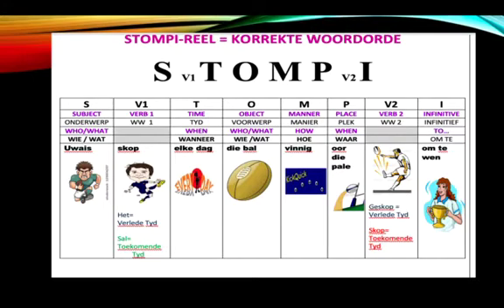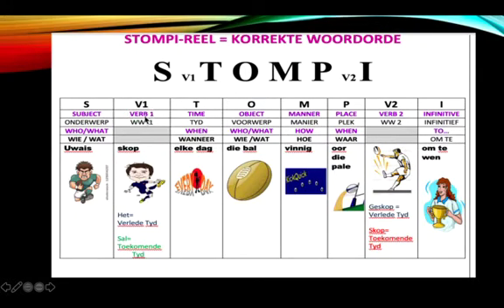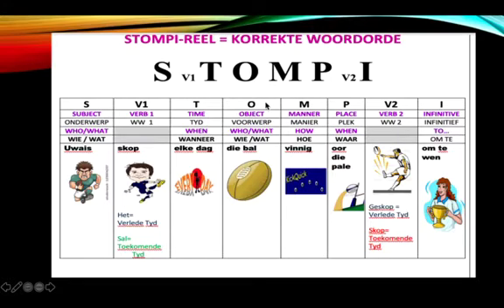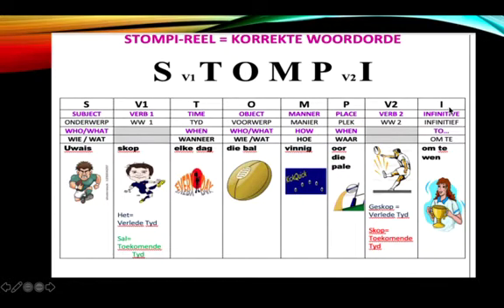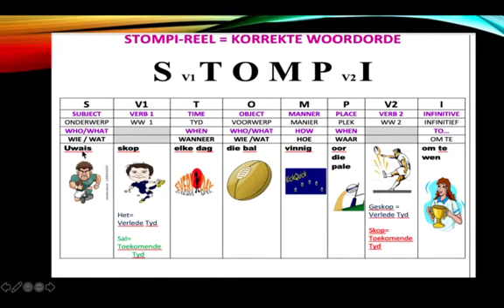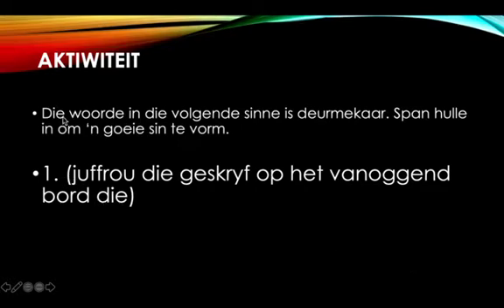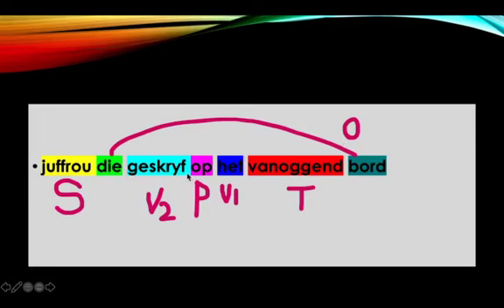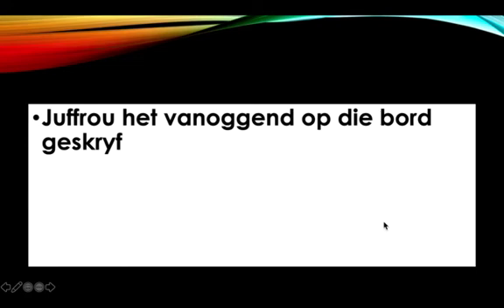AFRIKAANS EERSTE ADDISIONELE TAAL/ GRAAD 6/ WOORDORDE/ STOMPI